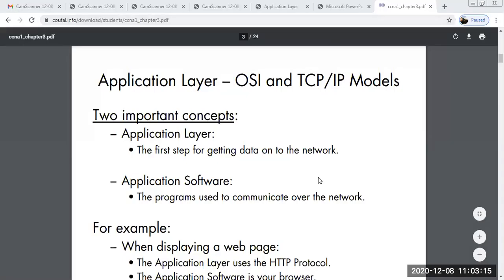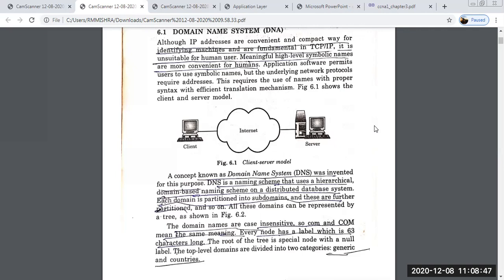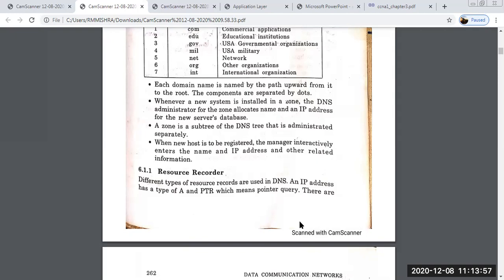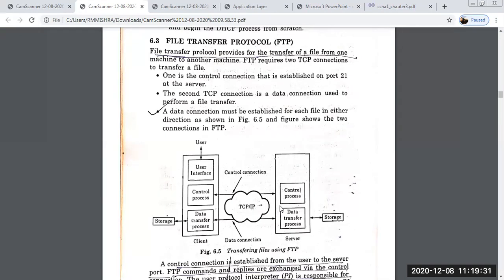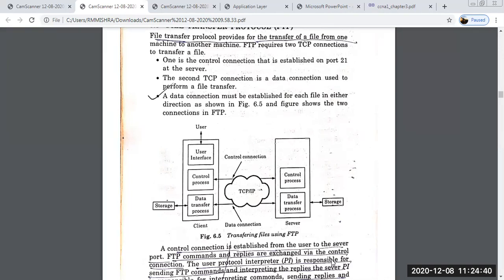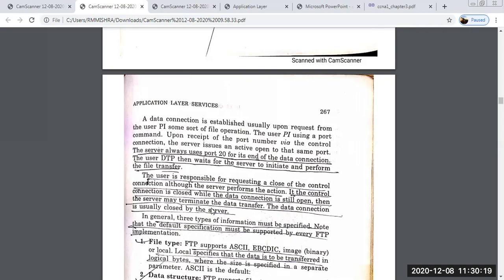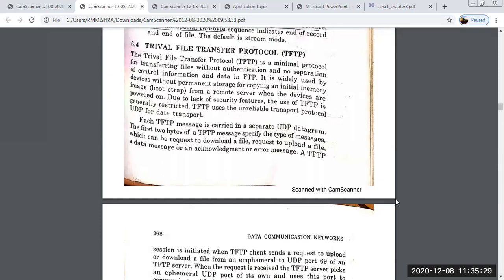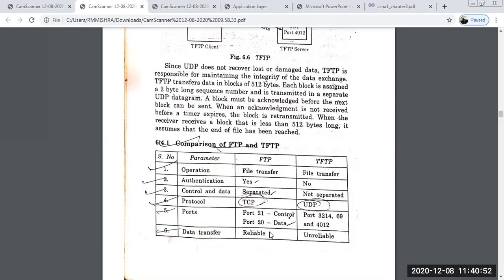Unit 5 Introduction to Application Layer Lecture No 1 Part I 08 12 2020